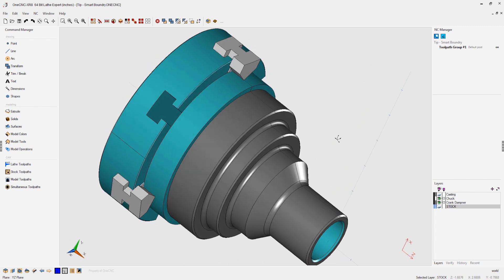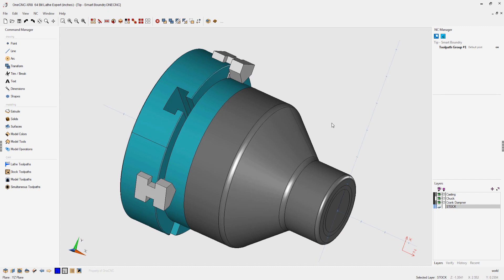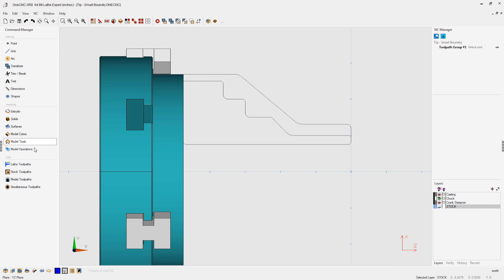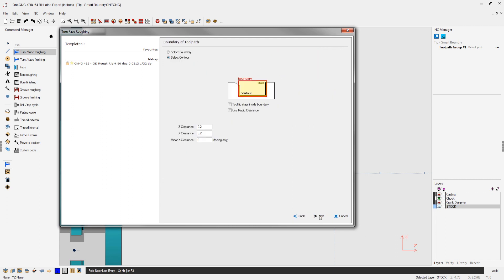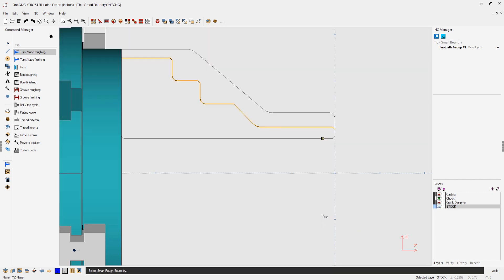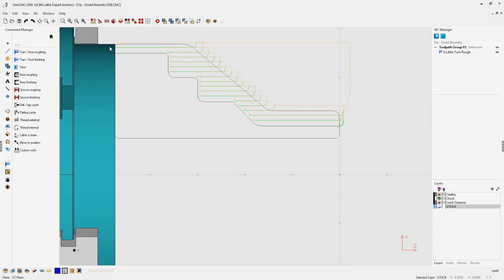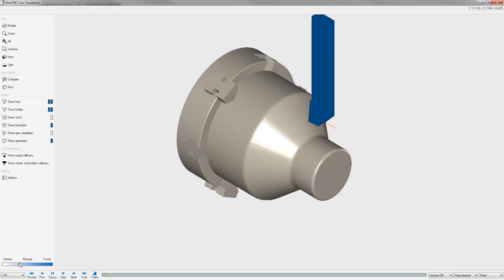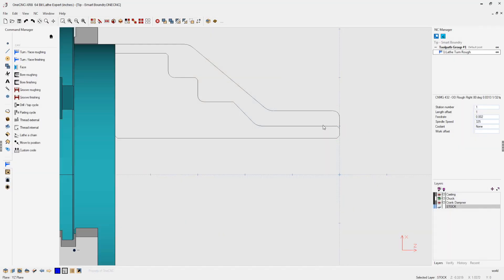OneCNC Smart Boundary Tip 51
This video is about OneCNC Smart Boundary Tip 51.As one of the most popular CAD/CAM software in the world we like to keep our users informed. Be part of the growing global community at OneCNC and let us help you shape the future of manufacturing.